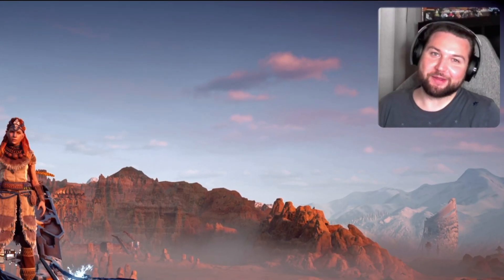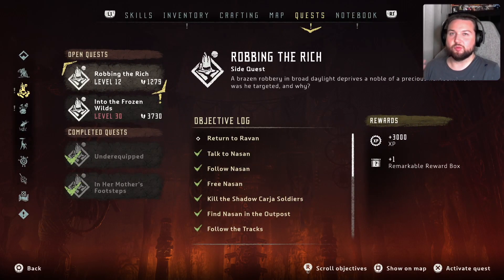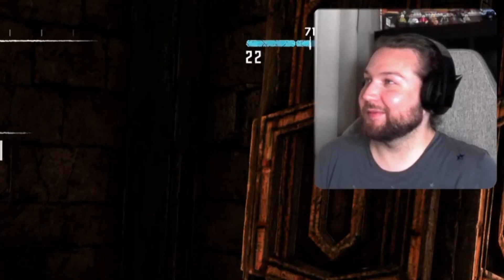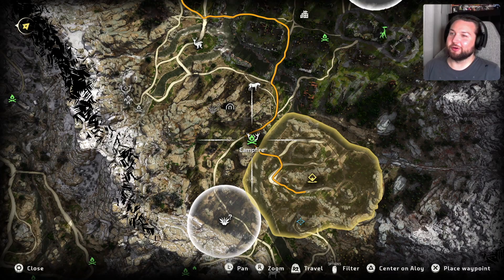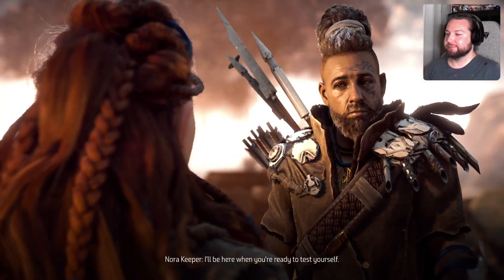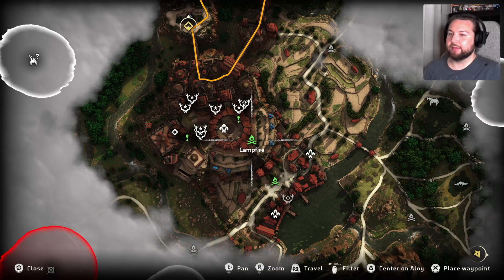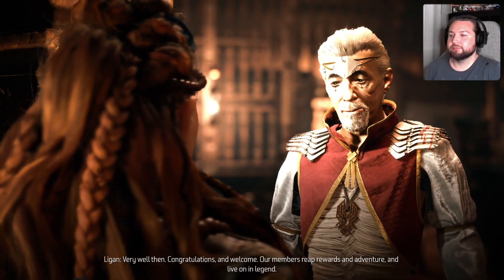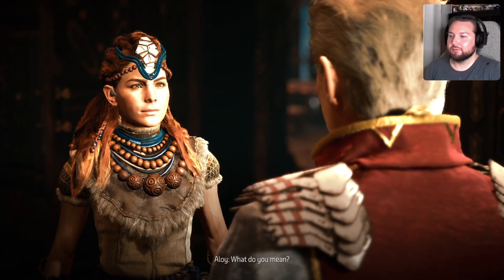Horizon Zero Dawn | Let's Play | Part 15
ROBBING THE RICH
HUNTING TRIAL LODGE

HUNTING TRIALS - NORA:
- PARTS ALONE TRIAL
- LOGPILE TRIAL
- BLAST WIRE TRIAL

from wiki:
Horizon Zero Dawn is a 2017 action role-playing game developed by Guerrilla Games and published by Sony Interactive Entertainment. The plot follows Aloy, a young hunter in a world overrun by machines, who sets out to uncover her past. The player uses ranged weapons, a spear, and stealth to combat mechanical creatures and other enemy forces. A skill tree provides the player with new abilities and bonuses. The player can explore the open world to discover locations and take on side quests. It was released for the PlayStation 4 in 2017 and Microsoft Windows in 2020.

Horizon Zero Dawn is Guerrilla Games' first intellectual property since Killzone in 2004 and its first role-playing game. Development began in 2011 after the completion of Killzone 3, with director Mathijs de Jonge considering it the riskiest idea pitched at the time. The game engine, Decima, was developed for Killzone Shadow Fall and altered for Horizon Zero Dawn. Being set in a post-apocalyptic setting, anthropologists were consulted to authenticate the world's decay over a millennium. The soundtrack was led by composer Joris de Man, featuring contributions from The Flight.

Horizon Zero Dawn was praised by critics for its open world, story, visuals, combat, characterisation, and the performance of voice actress Ashly Burch; however, the dialogue, melee combat, and character models received some criticism. The game won numerous awards and sold over 10 million copies by February 2019, making it one of the best-selling PlayStation 4 games. An expansion, The Frozen Wilds, was released in November 2017. A sequel, Horizon Forbidden West, is currently scheduled to be released for the PlayStation 4 and PlayStation 5 in 2021.